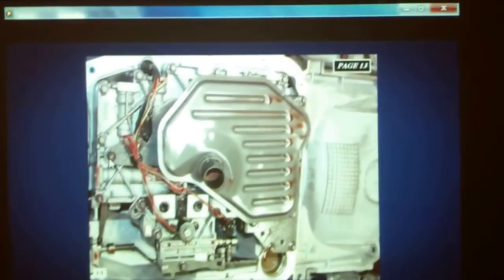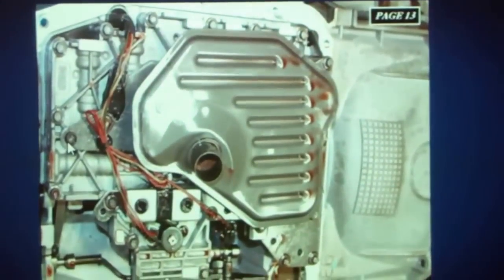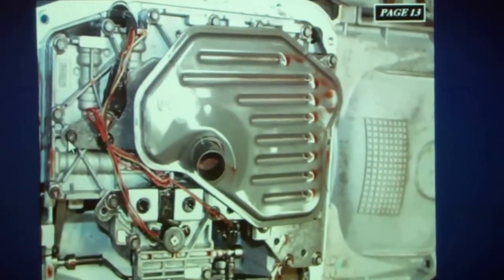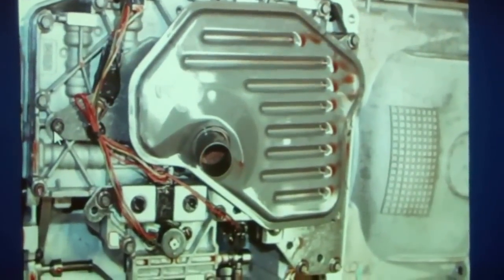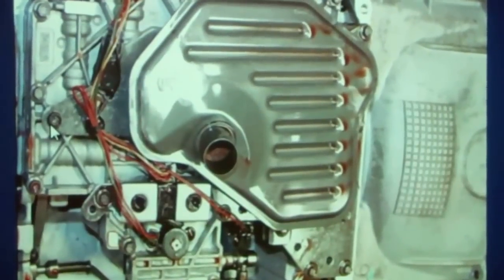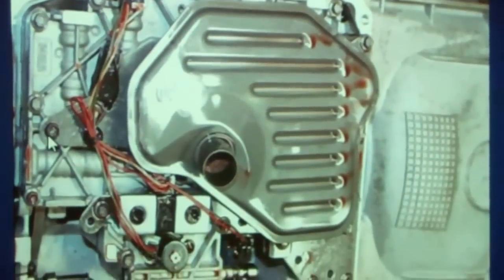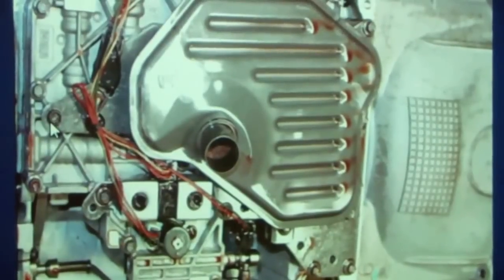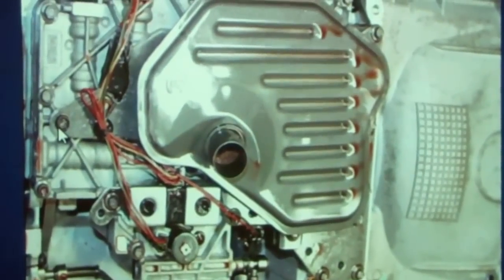Ford Mystery MAF Problem?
I have not experienced a transmission electrical problem causing a MAF or engine performance issue myself, although I'm not saying it's not possible.